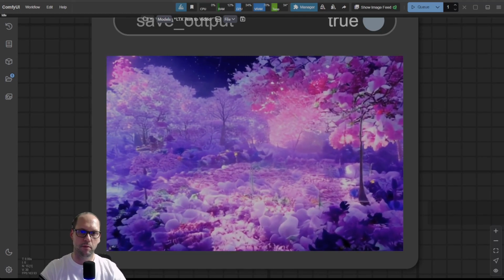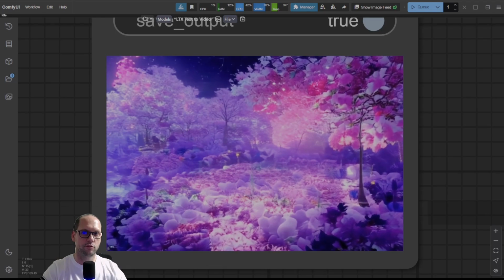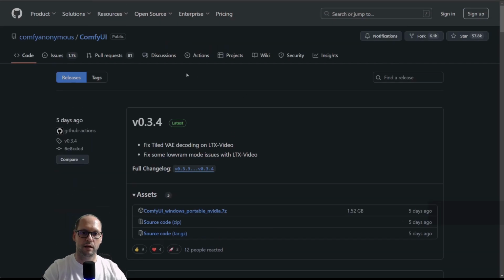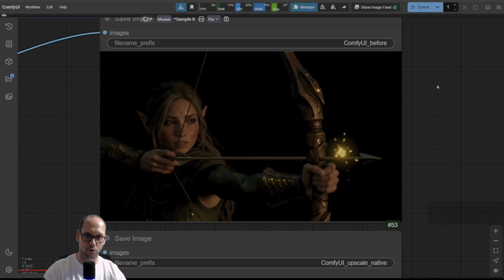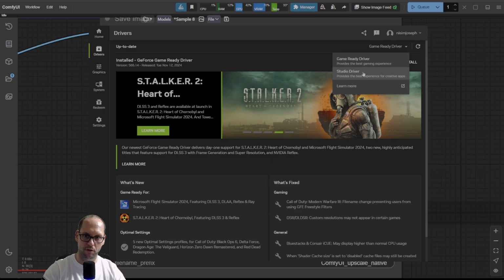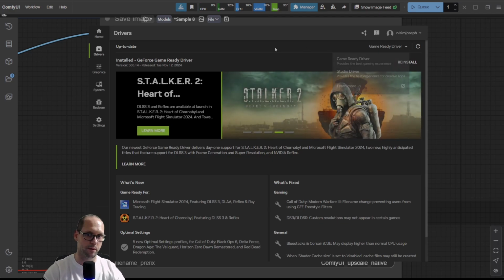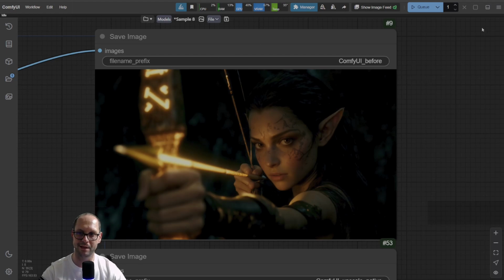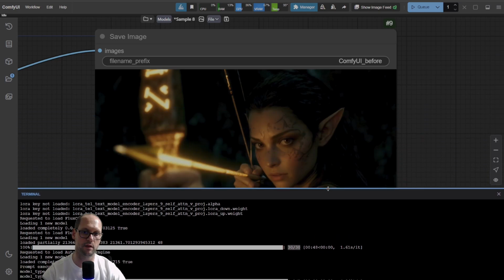Speed Up Your Workflow: Comfy UI Slowness Speed Troubleshooting!🚀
🚀 Accelerate Your Comfy UI Rendering Speed: Tips, Settings, and Troubleshooting

Struggling with slow rendering times in Comfy UI? Discover the ultimate guide to boosting your rendering speed! In this video, we'll show you how to optimize your system settings and troubleshoot common issues to achieve lightning-fast performance. Say goodbye to lag and hello to efficiency! 🔧💡

🔍 What You'll Learn:

Speed Up Rendering: Essential tips and tricks to make your rendering work faster.

System Settings Optimization: How to fine-tune your settings for maximum speed.

Troubleshooting Guide: Identify and solve common performance issues with ease.

💥 Additional Insights:

Long-term maintenance tips for sustained performance.

Recommended tools and plugins for an even faster workflow.

Timeline:
00:00:00 - ComfyUI Slowness
00:00:29 - Research ComfyUI Versions
00:01:26 - After Cracking
00:01:52 - The Solutions
00:01:58 - Step #1
00:03:14 - Step #2
00:04:10 - Step #3
00:05:59 - Works Smoothly
00:06:50 - Still Need Help?